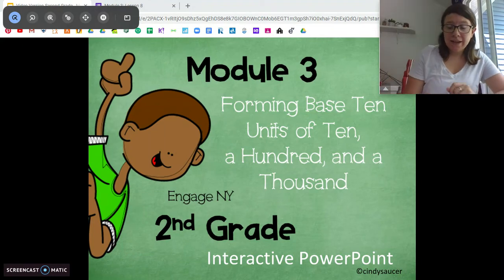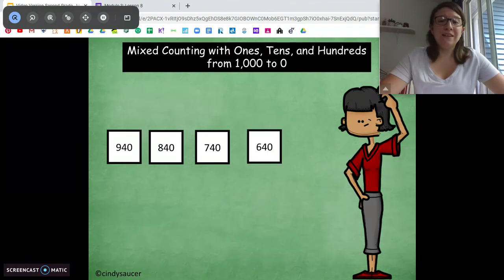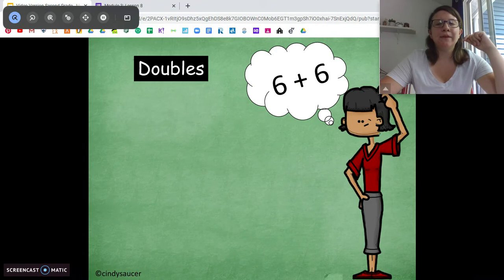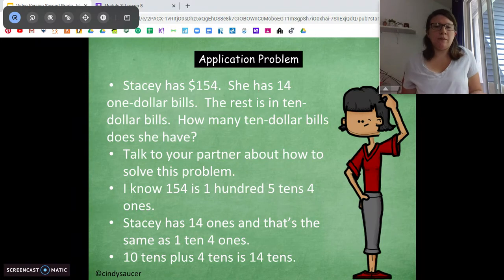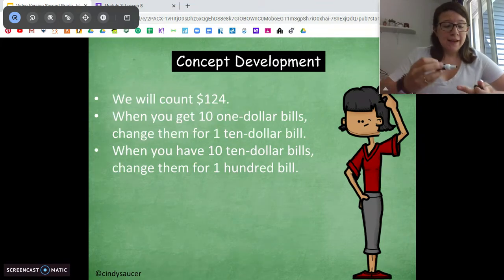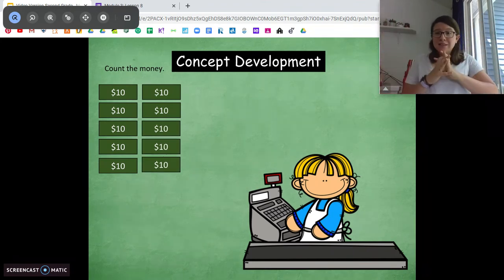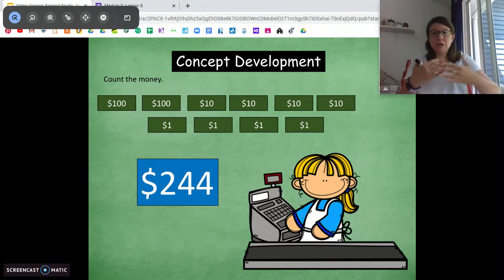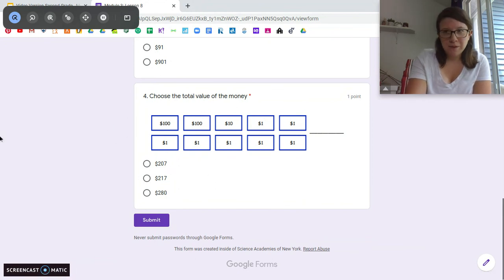Module 3: Lesson 8